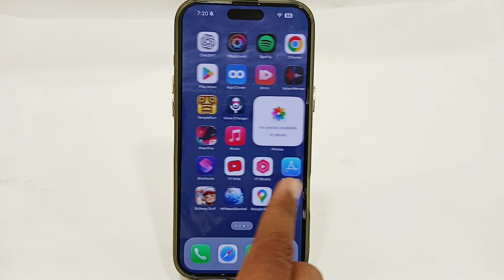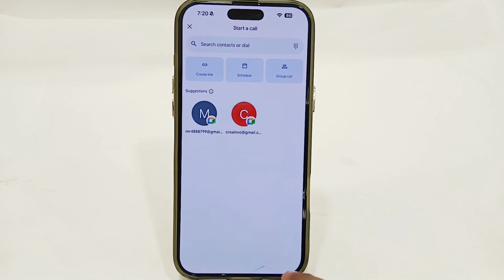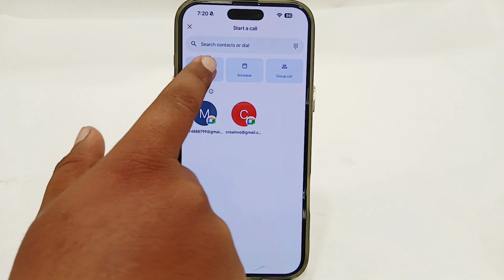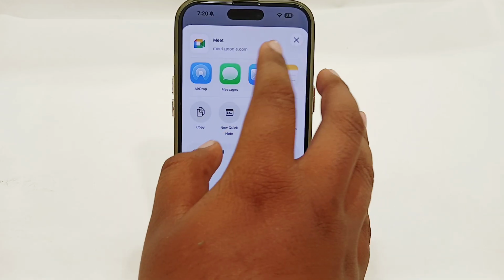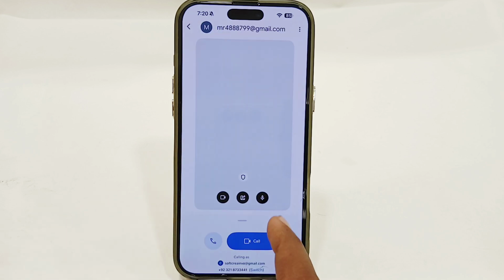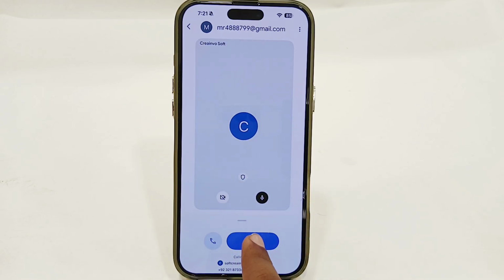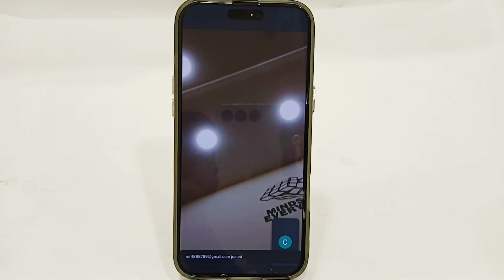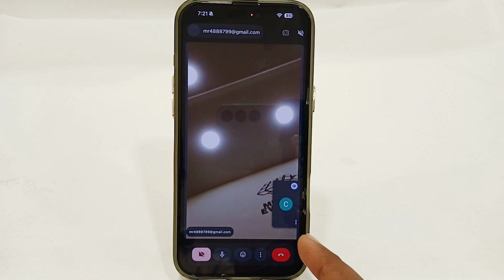How to Start a Google Meet Meeting as a Host (Step-by-Step)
Want to host your own Google Meet meeting? In this tutorial, I’ll show you how to create, start, and manage a meeting as a host on Google Meet, both on desktop and mobile devices.

📌 In this video, you’ll learn:

How to create a Google Meet meeting from scratch

How to schedule meetings using Google Calendar

How to start a meeting immediately as a host

How to share the meeting link with participants

Tips to manage participants, mute/unmute, and use host controls

Perfect for teachers, team leaders, and anyone who wants to host professional or personal meetings online.

Do you want me to make those as well?